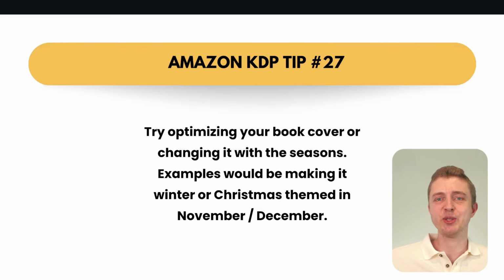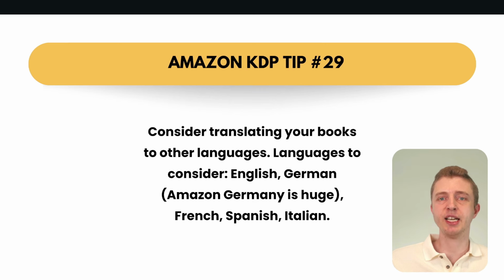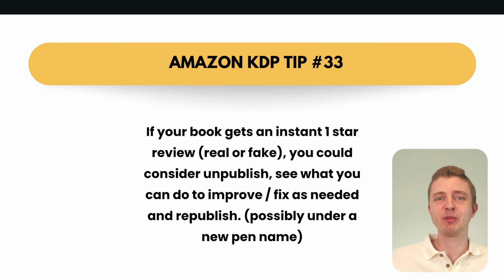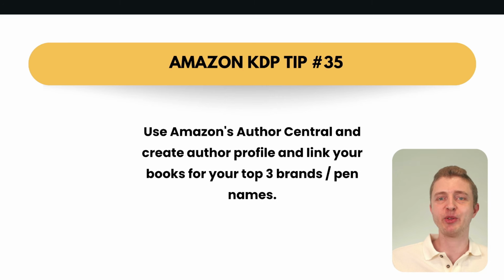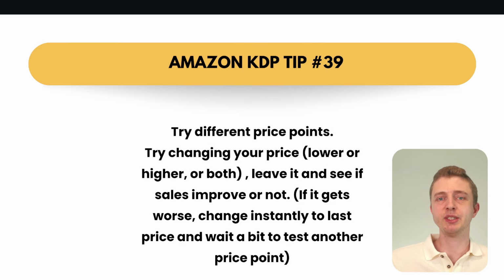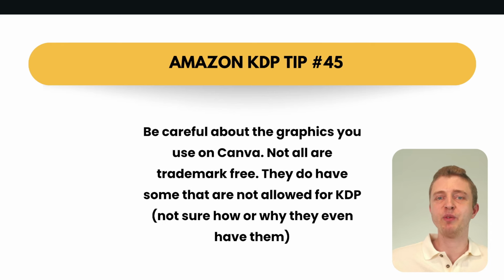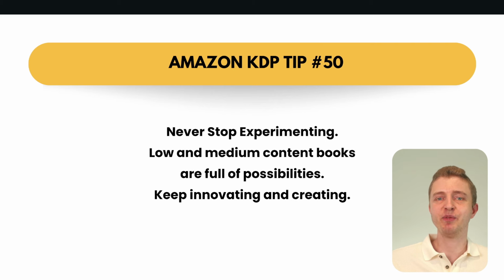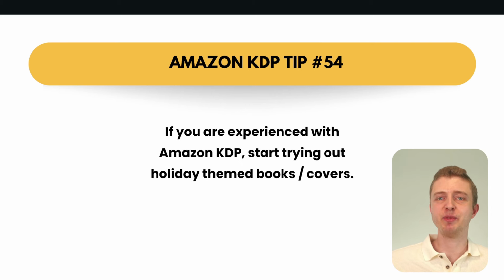My KDP Tips After Selling 200,000 Books (Part 2)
Early Black Friday Sale starting now. Save 40%

If you're new to my channel, my name is Corvin Van Stone, and along with my wife Cleo, we started publishing books in 2019, and since then, we’ve published a large variety of books, including children’s stories, picture books, how-to books, cookbooks, puzzle books, activity books, journals, planners, notebooks, low-content books, and coloring books. To date, we have generated over 220,000 book sales on Amazon.

2021: Launched Self Publishing Titans to help others streamline their publishing process. 2022: Our tools, from keyword research to book creation, expanded to serve thousands of authors.

Today, more than 130,000 authors use our tools and Chrome extensions to grow their success on Amazon KDP. Self Publishing Titans was built to solve the biggest challenges self-publishers face—finding profitable niches, creating high quality books and making the entire process easier and fun.

To all the self-publishing heros: every book, every sale, and every review is part of your journey.

Keep writing. Keep publishing. Keep learning. Keep improving. And never stop.